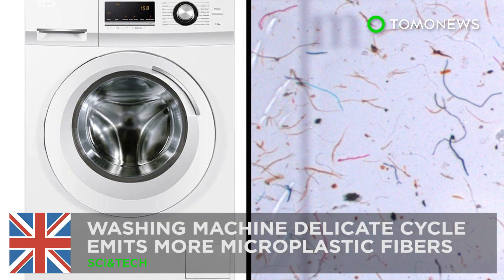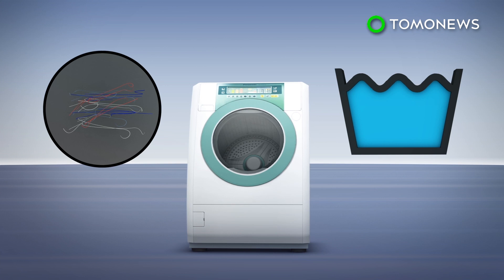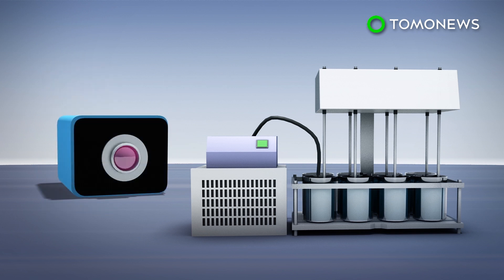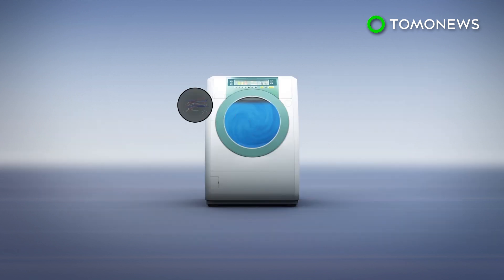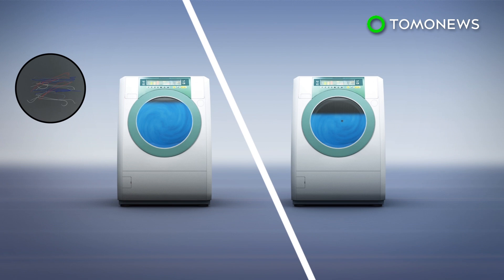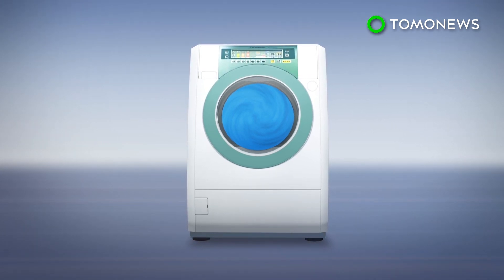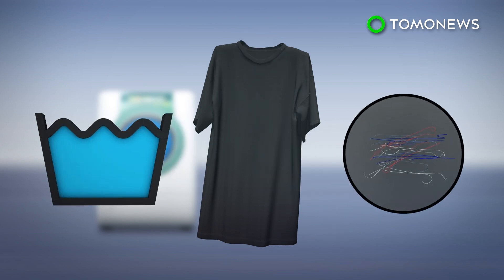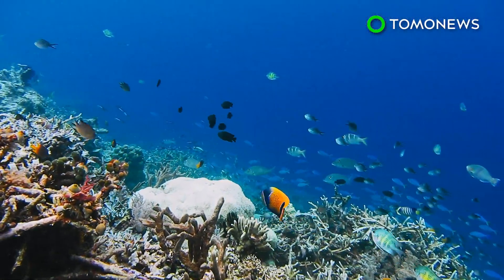Washing with delicate cycle releases tons of microplastics - TomoNews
NEWCASTLE UPON TYNE, UNITED KINGDOM — New research from Newcastle University has found that a washing machine's delicate wash cycles release more microplastic fibers in comparison to other wash cycles.

SOURCES: The Guardian, Irish Times, Environmental Science and Technology, Newcastle University